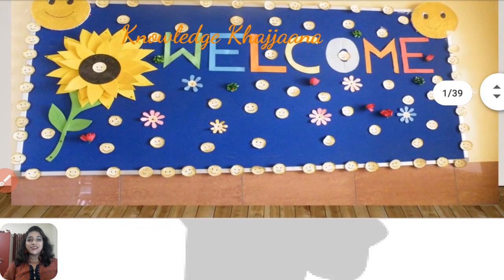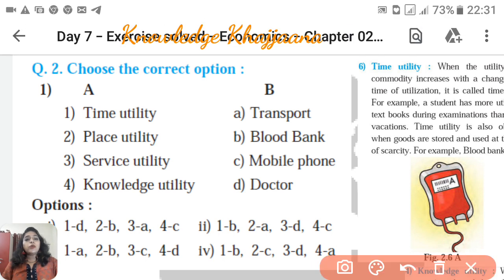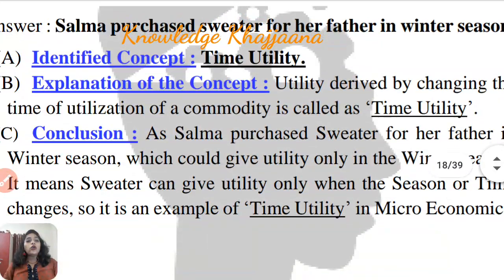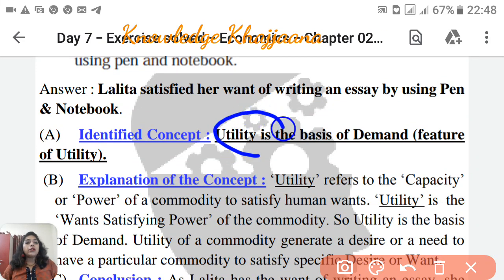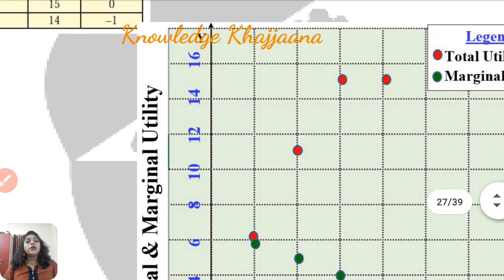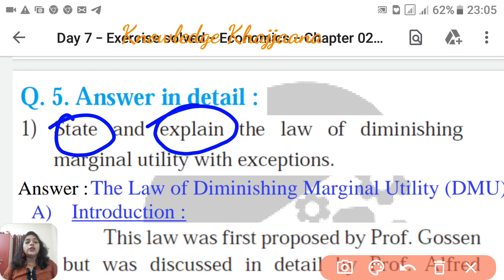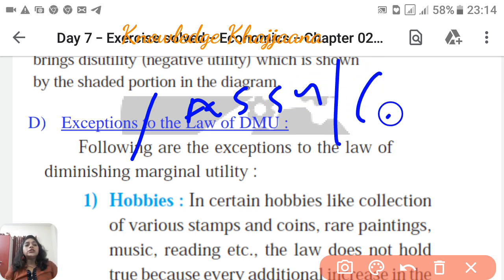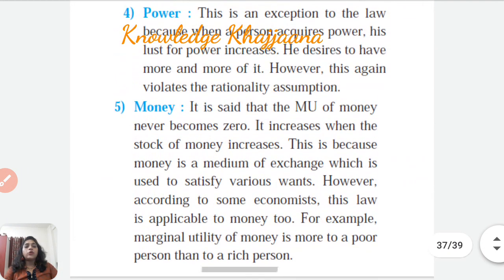PERFECTLY SOLVED -EXERCISE ANSWERS/UTILITY ANALYSIS/CHAPTER 2/12TH COMMERCE /ECONOMICS/HSC - 2020-21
This video is an additional lecture (8) of the series of the lectures to be held online especially for the locked down students. You will learn to SOLVE EXERCVISE very perfectly, with the help of given ANSWERS, under Chapter no. 02 'UTILITY ANALYSIS' in this lecture AS PER THE REVISED (REDUCED) SYLLABII for HSC (Maharashtra Board) (w.r.t. Std. 12th Commerce) for the year 2020-21.

Daily Quizes will be asked, you have to answer the quiz by Commenting on the video immediately.

One who answers 1st, will be announced as Lucky Winner of the Quiz of that day !!

Stay Home.. Stay Safe.. Study Online